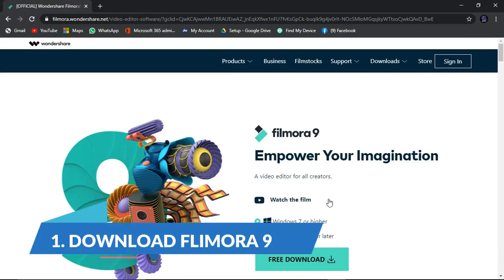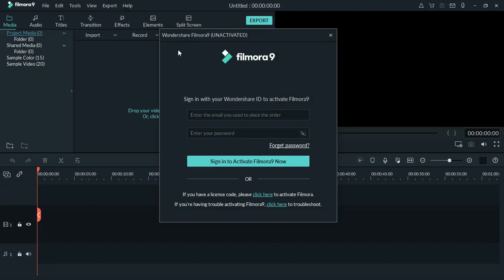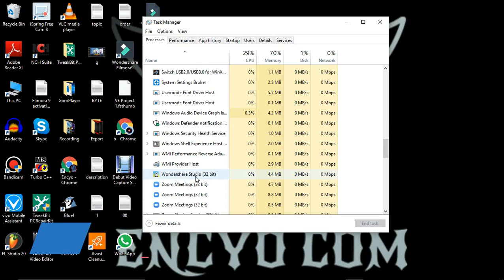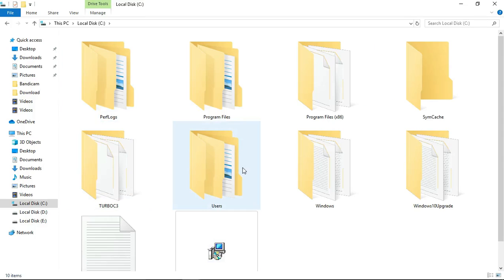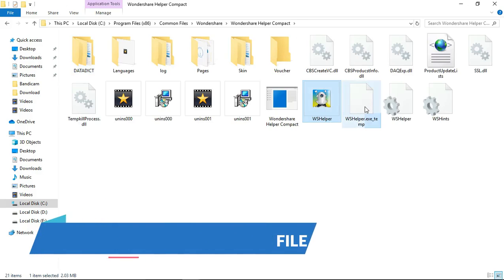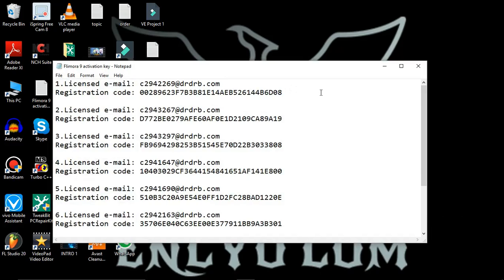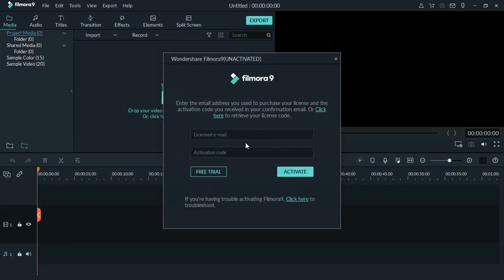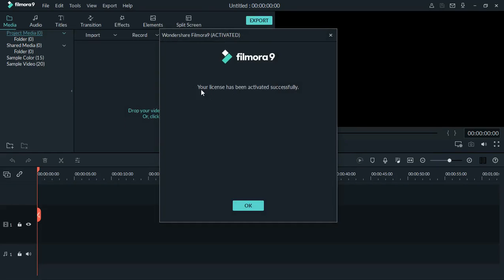WONDERSHARE FLIMORA 9 ACTIVATE FOR LIFETIME 2020 || REMOVE WATERMARK || ENCYO COM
Hi this is Encyo Com .
If this trick really works in your Computer or Laptop then please hit the like button , comment below about my video , share with your friends and do not forget to hit the subscribe button...

Download the latest Wondershare Flimora 9 application from the offical